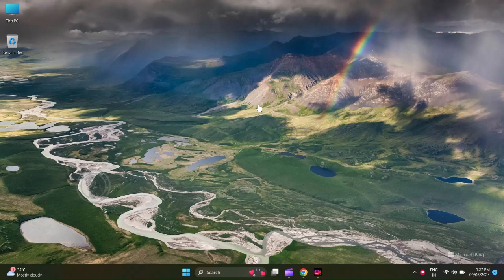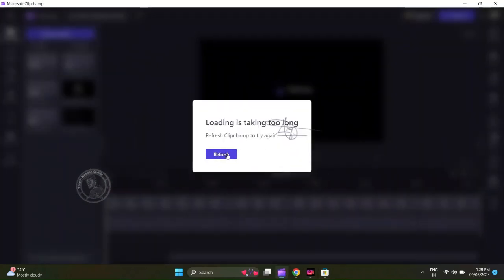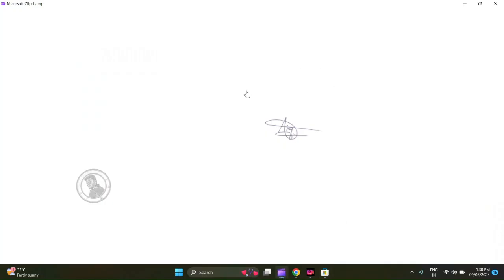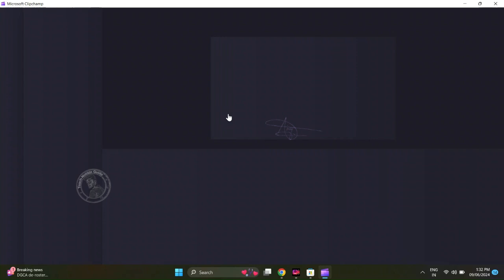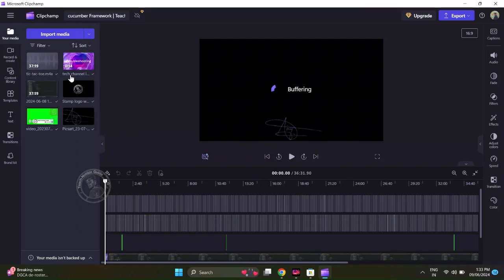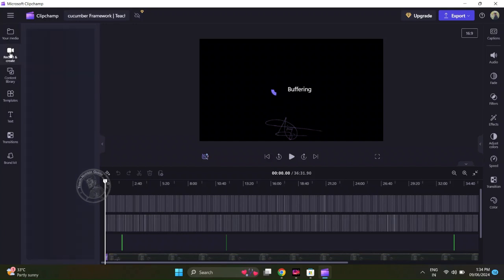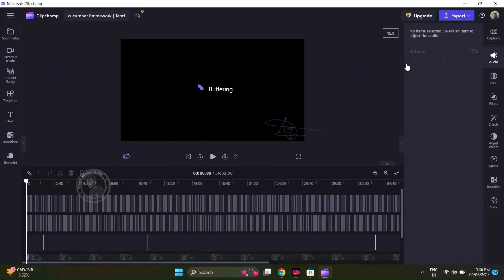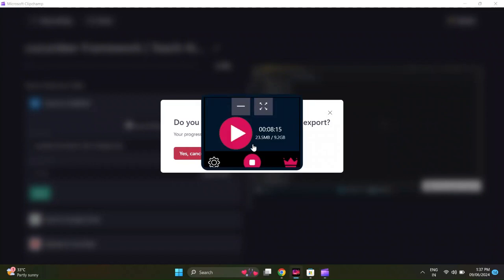PC Free video editing app | Teach Noldge Guide